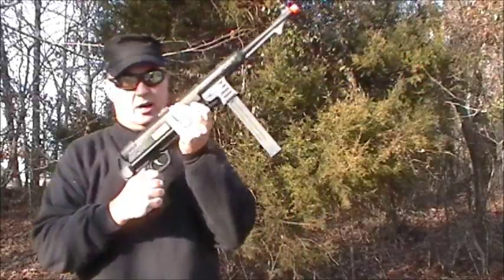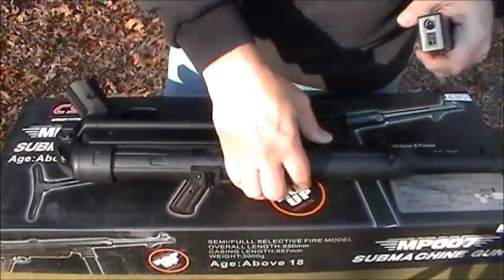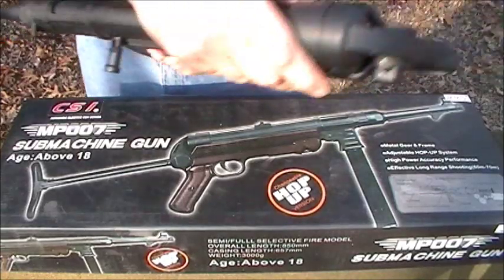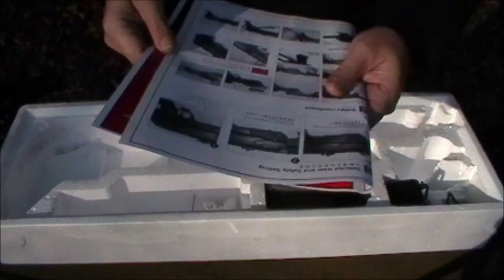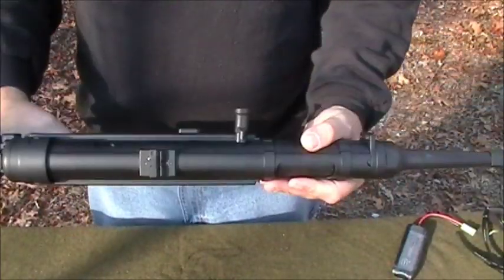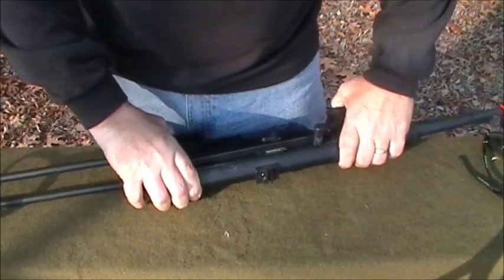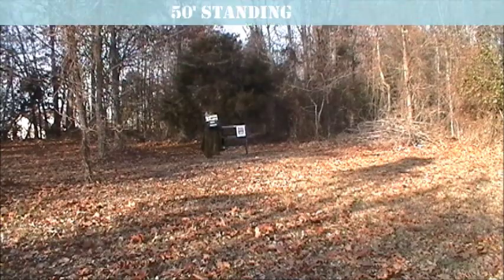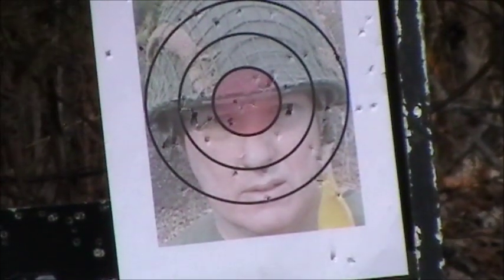AGM MP007 MP40 Airsoft AEG Review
reviews the AGM MP40